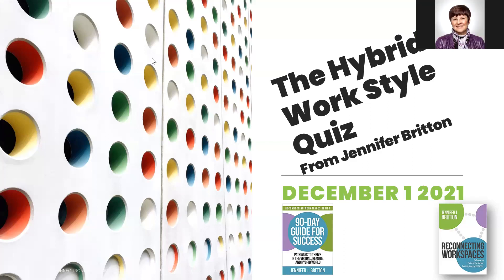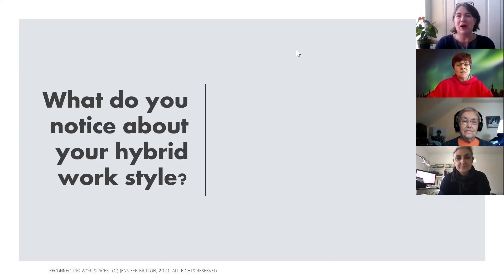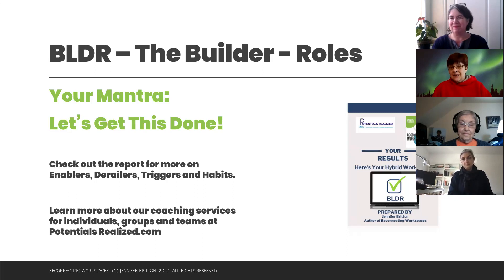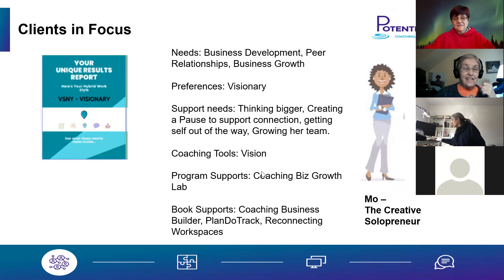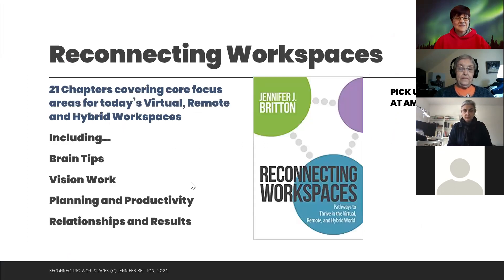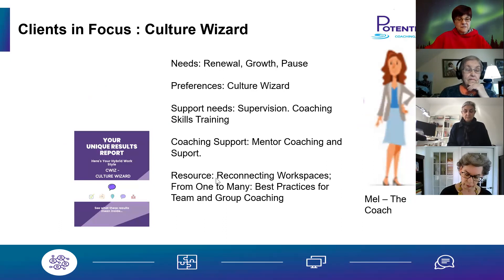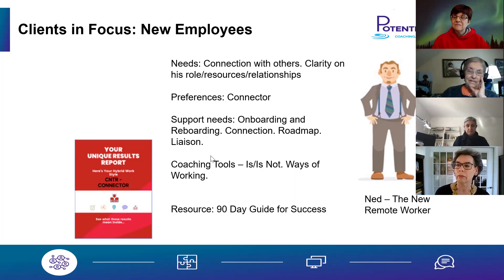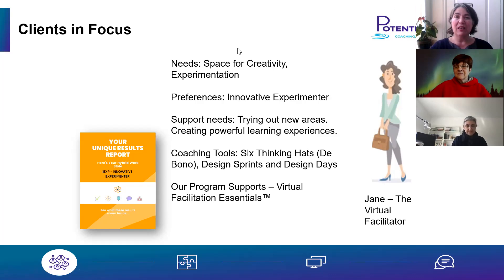Hybrid Work Styles Quiz with Jennifer Britton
What's your Hybrid Work Style? Join Jennifer Britton as she explores ive different styles of professionals in the hybrid world today. Our styles influence our communication, decision-making, stressors, and roles. The Hybrid Work Style can be taken

Bring Jennifer or one of the Reconnecting Workspaces Certified Coaches in to work with your team or organization (virtually) around the Hybrid Work Styles(TM) with a Hybrid Work Day (or Days).

Join Jennifer for the Videos by author and coach Jennifer Britton of PotentialsRealized.com.
Known for her thought leadership in the areas of group and team coaching, Jennifer is also the author of the Reconnecting Workspaces series which focuses on supporting groups, teams and individuals thrive in the virtual, remote and hybrid world.

Jennifer works with teams and leaders, virtual businesses and coaches, to have more focused conversations, and enhanced results, through practical and tactical coaching around leadership, teamwork, and business success.

Jennifer is the author of six books including
90 Day Guide for Success: Pathways to Thrive In the Virtual, Remote and Hybrid World (Releasing October 1, 2021)
Reconnecting Workspaces (2021)
PlanDoTrack Workbook and Planner for Virtual and Remote Professionals (2019)
The Coaching Business Builder Workbook and Planner (2018)
Effective Virtual Conversations (2017)
From One to Many: Best Practices for Team and Group Coaching (2013) and Effective Group Coaching (2010).

An award winning program designer and coach, Jennifer has led virtual, remote and hybrid teams for the better part of the last 30 years. A former manager with the United Nations, Jennifer has been at the helm of her performance improvement company, Potentials Realized, since 2004. Her global client list spans financial services, health care, safety, and service-based virtual businesses.

Leaders - be sure to visit the Teams365 blog Coaches check out the Coaching Business Builder

Find out how to enhance your virtual work - teamwork and leadership; coaching, or virtual conversations

Thanks for connecting here!